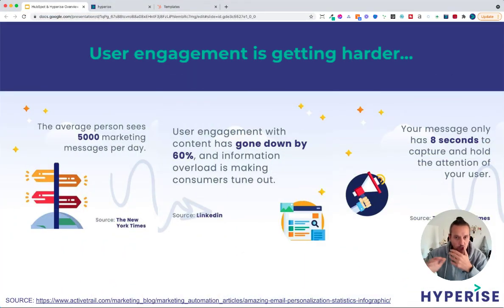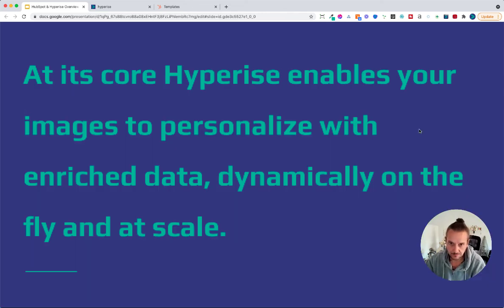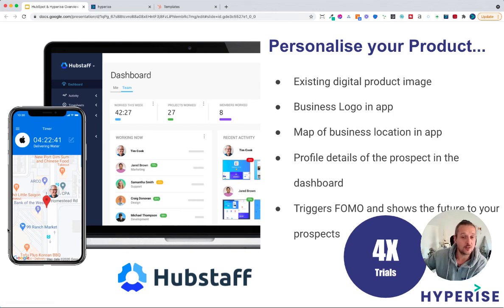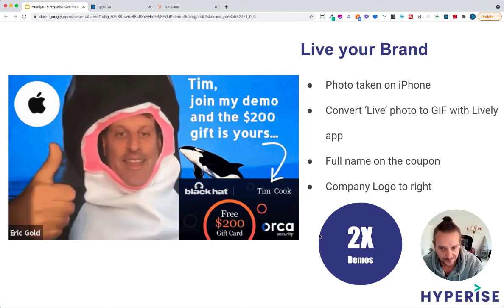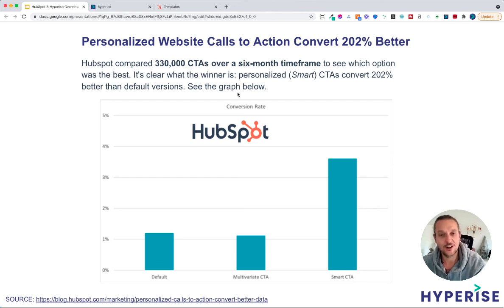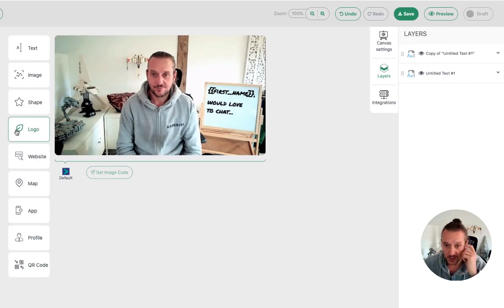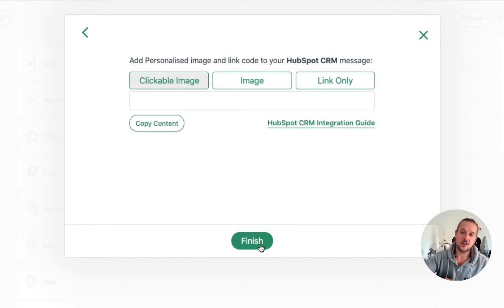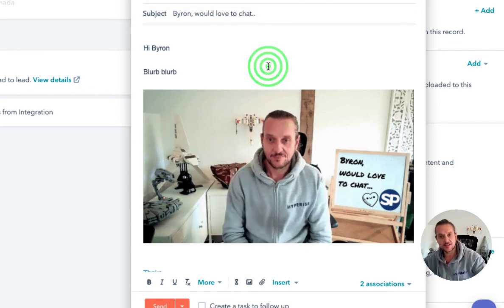Double your cold sales email engagement on HubSpot with this small change!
Increase your email engagement, using HubSpot, with one simple change.

Follow the video for use-case where 2-14X increases in replies and clicks where achieved in cold outreach email campaigns.